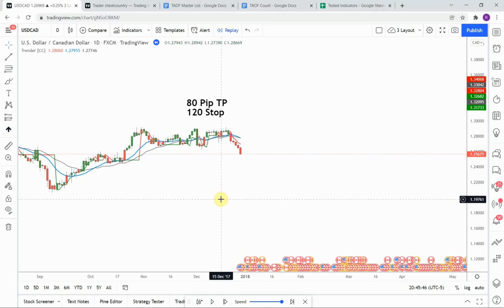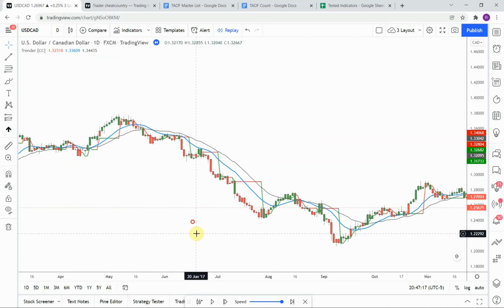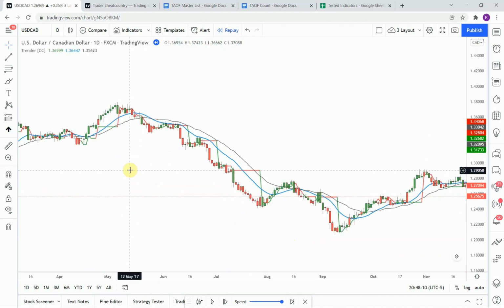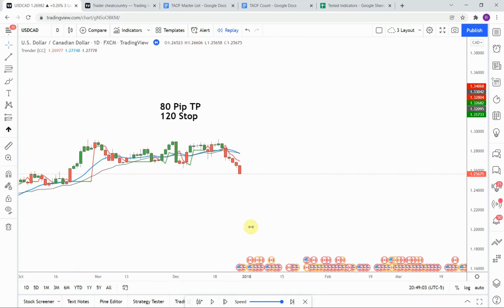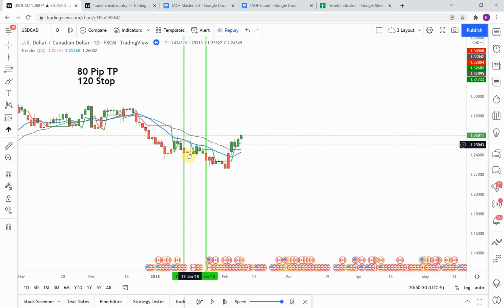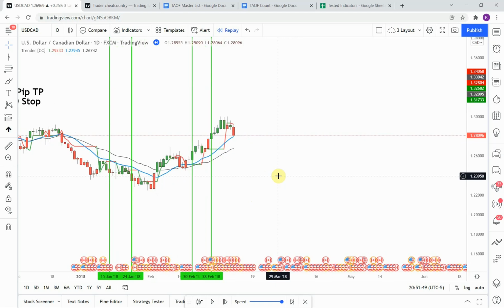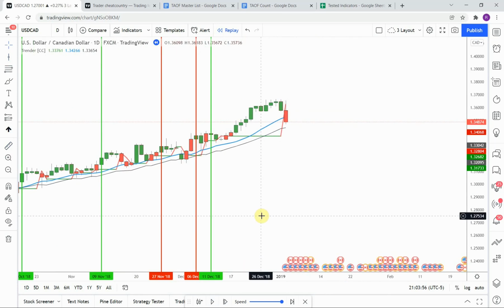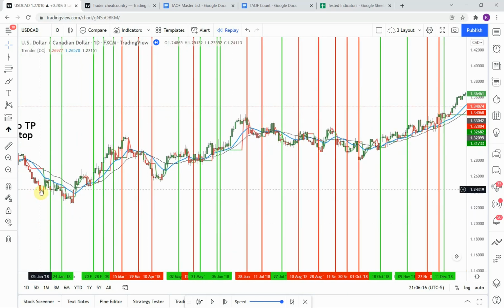How to Start Trading in Forex Market | Trender Indicator Testing